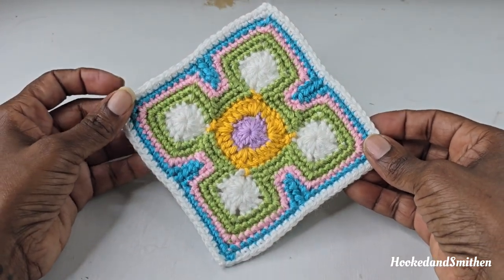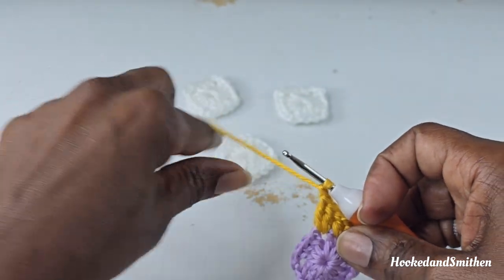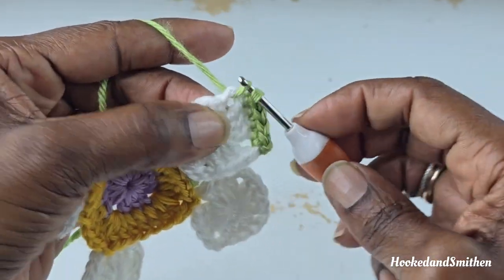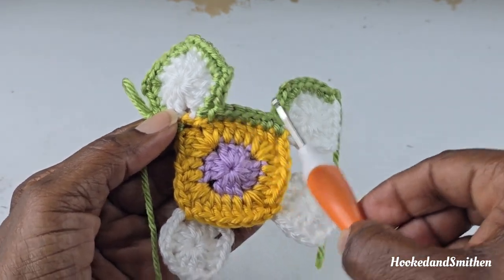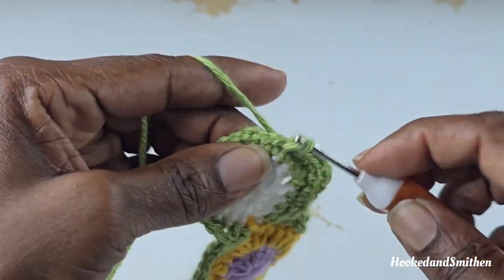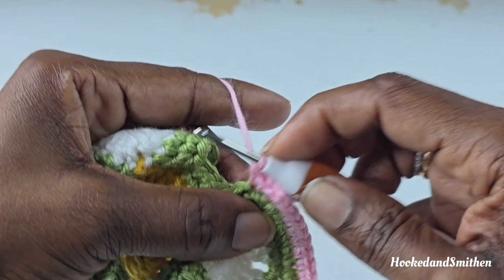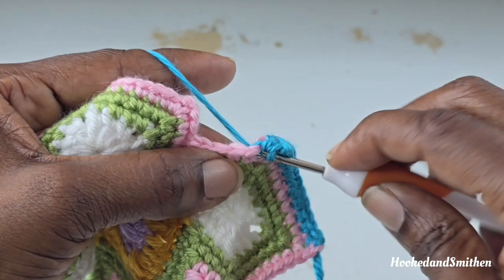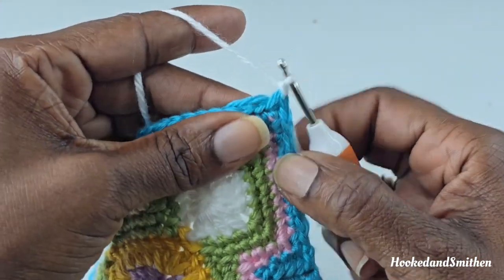Geometric Crochet Square | Step by Step Tutorial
Timestamp:
00:00 stitch intro
00:12 Rnd 1
02:23 Rnd 2
05:58 Rnd 3
10:34 Rnd 4
15:10 Rnd 5
18:36 Rnd 6
22:54 Rnd 7

Caron Simply Soft worsted weight 100% acrylic with 3mm hook

Gillian